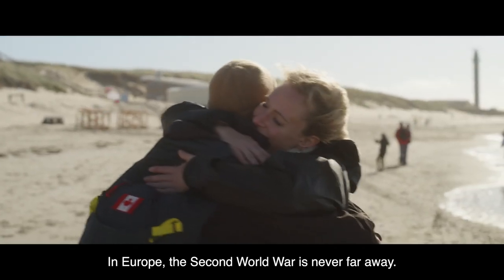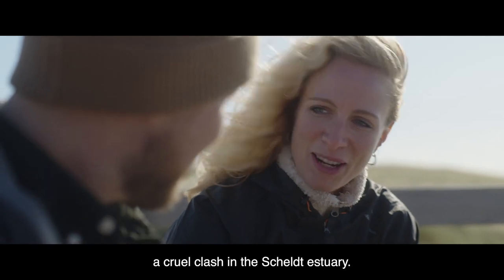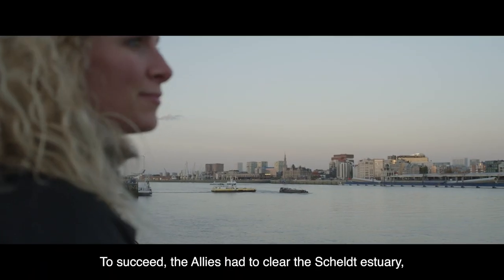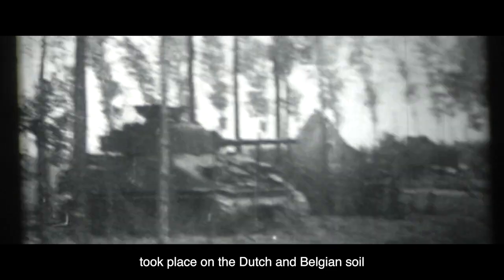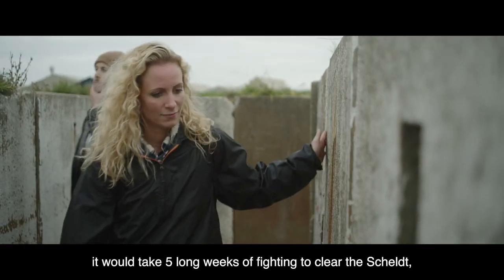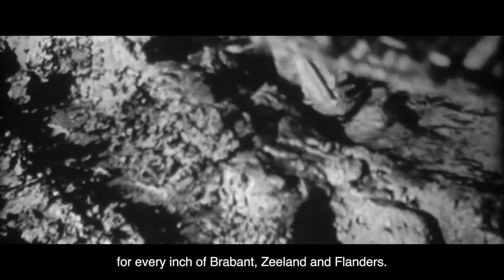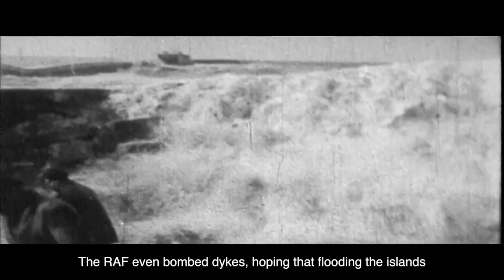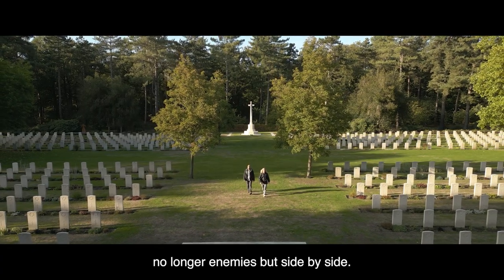Hiking Trails - Battle of the Scheldt (Liberation Route Europe)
The Battle of the Scheldt was one of the largest and most severe military operations on Dutch soil during the Second World War; a series of military operations that took place in the autumn of 1944 in the provinces of Zeeland and Noord-Brabant and in the north of Belgium.

Control of the 95-kilometre-long Western Scheldt, connecting Antwerp to the North Sea, had become crucial to be able to use the major ports again for the final Allied advance against Nazi Germany.

On 13 September 1944, began one of the largest and heaviest military operations in Western Europe, led by the First Canadian Army and with the assistance of an Allied force consisting of British, Polish, French, Norwegian, Belgian and American units.

The nearly five-week Battle of the Scheldt ultimately resulted in many thousands of dead, wounded and missing among the Allied armed forces. It then took over three weeks to clear the Western Scheldt of mines. On November 28 of that year, the first convoy finally arrived in Antwerp and the final act of the war in Western Europe could begin.

 The Canadian losses were so great that in Canadian history a comparison is made with the losses on the Passendeale front during the First World War. The Battle of the Scheldt proved to be the bloodiest battle Canada had to fight in World War II.